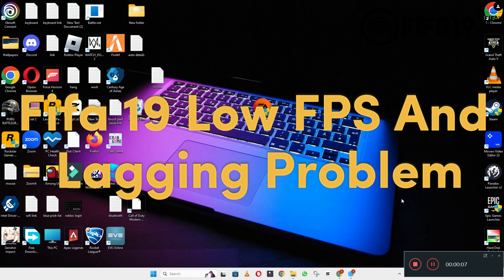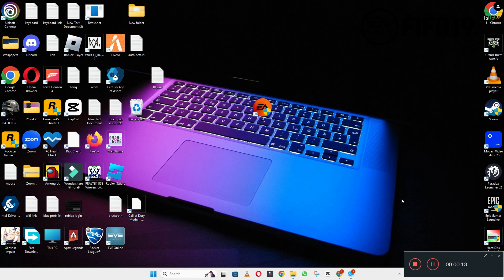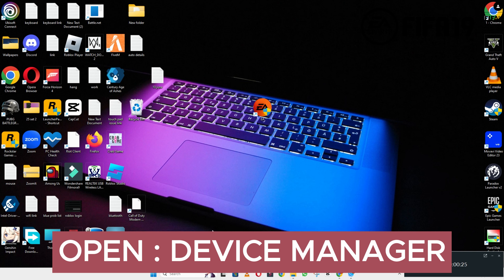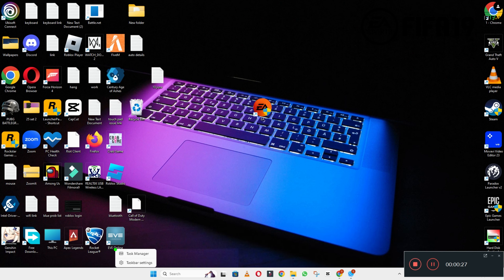How to Fix Fifa 19 Low FPS / Lagging issue 2023 {100% Working}